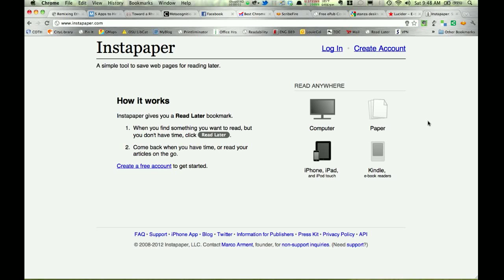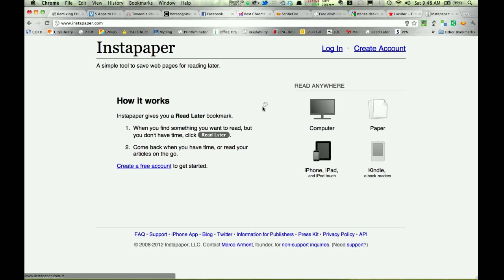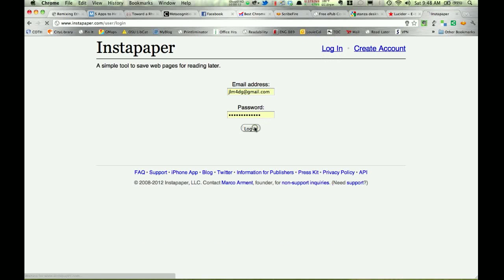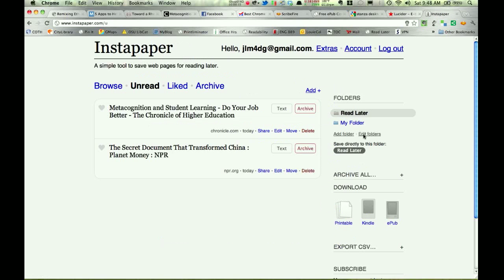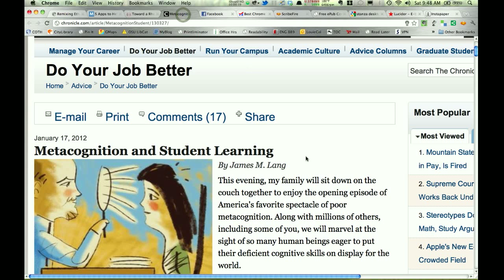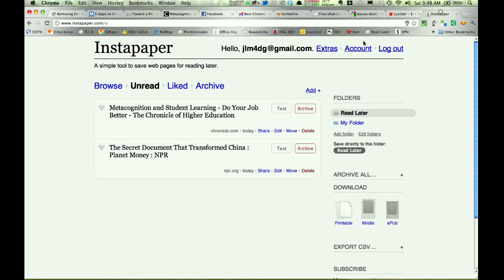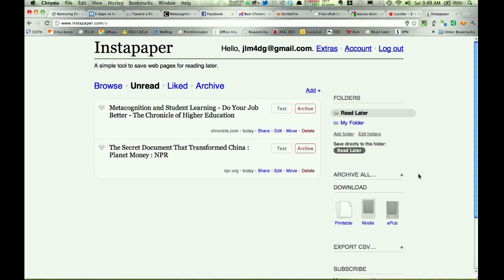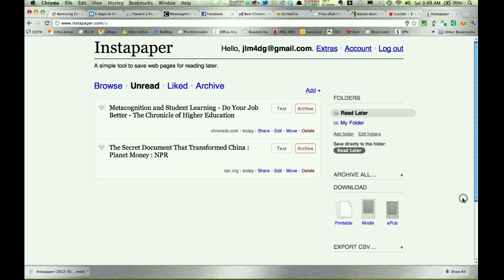Using Instapaper to save and download HTML web content to an eReader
A quick and dirty screencast that I made for a blog post about converting HTML, Word, and PDF files to eReader-friendly formats.  This little video describes using Instapaper.com to download web content in .ePub (friendly for most eReaders), .mobi (friendly for Amazon Kindle), or formats for iOS devices (iPad, iPhone, iPod Touch, etc.). If you're on Kindle, check out this other screencast about configuring Instapaper to email content to your Kindle on a regular schedule